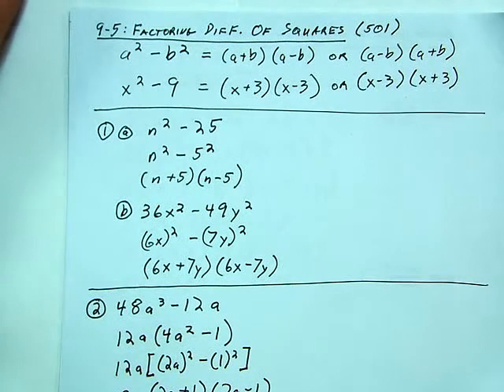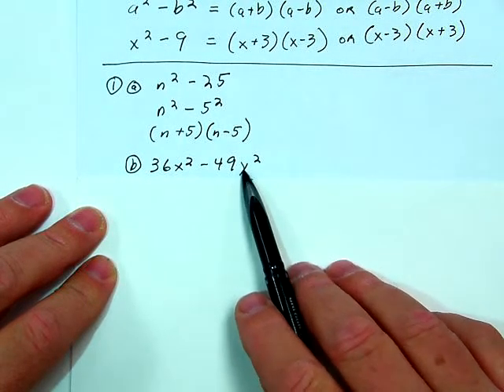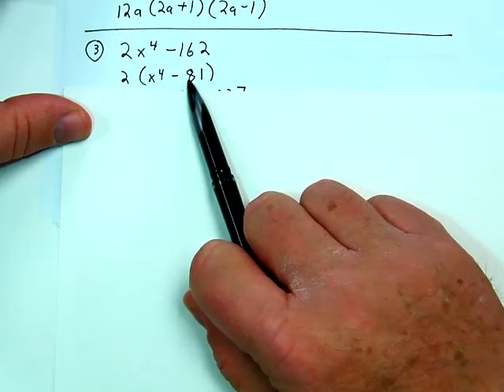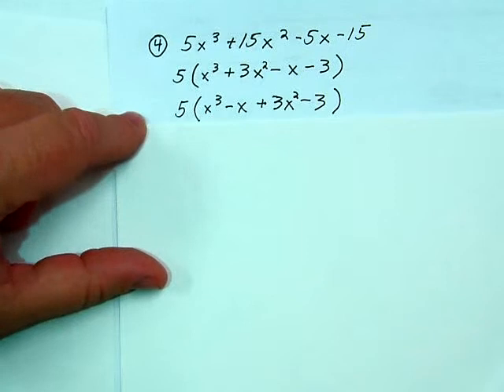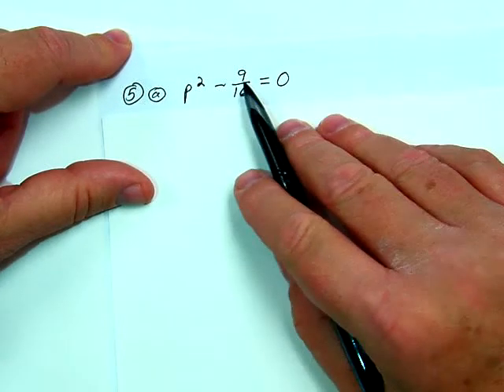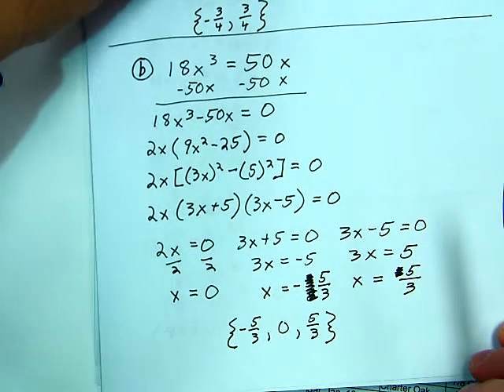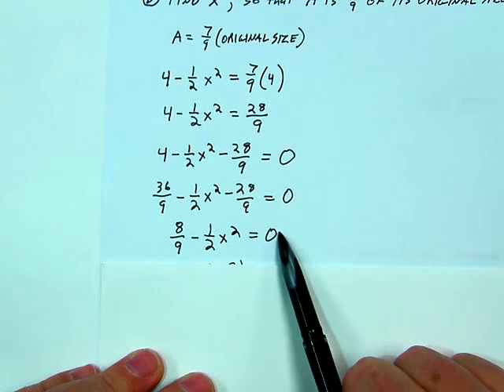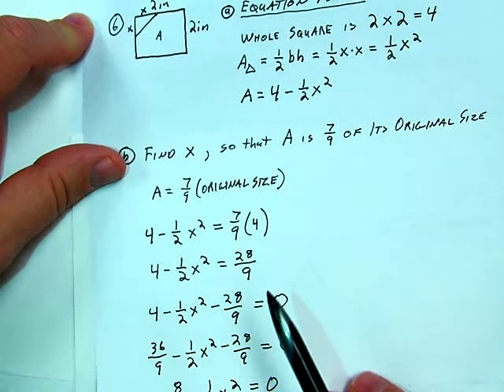9 5 Factoring Differences Of Squares